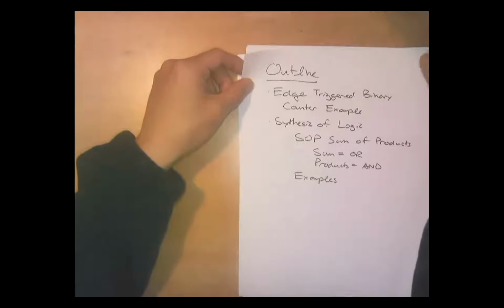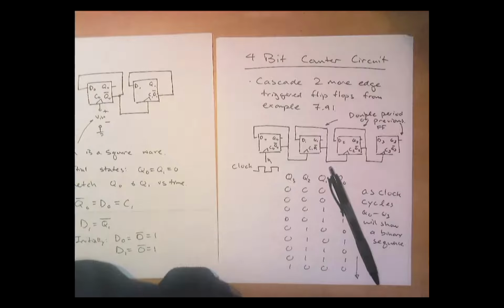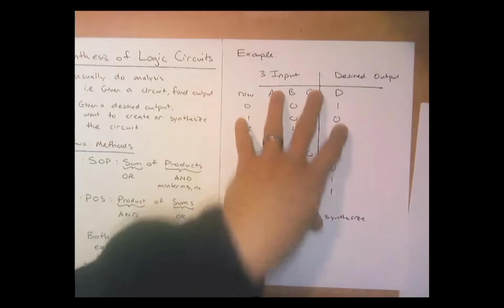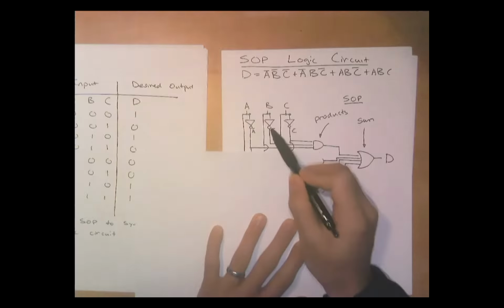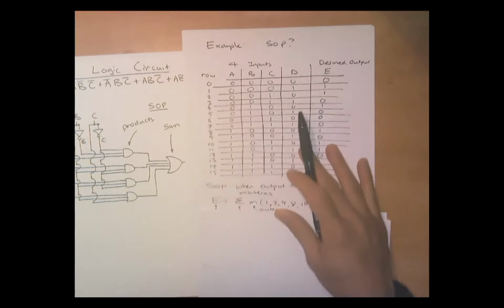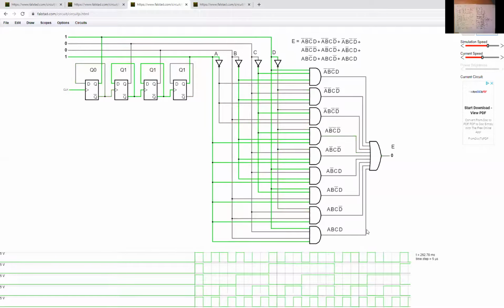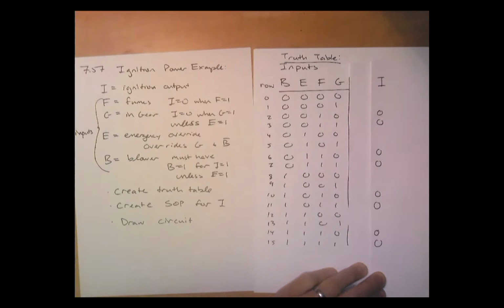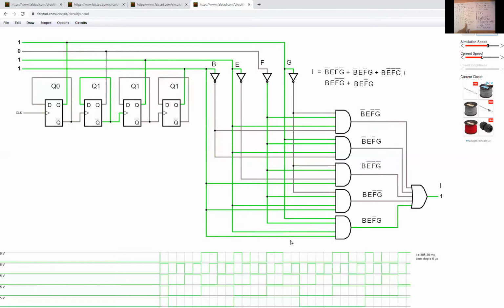ET 370 Lecture 17 Binary Counter Sum of Products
Topics Covered:
     simple 4 bit binary counter
     synthesis of logic gates using the Sum of Products method.